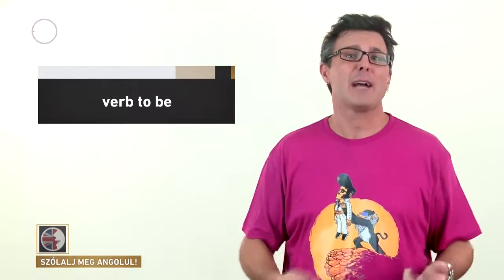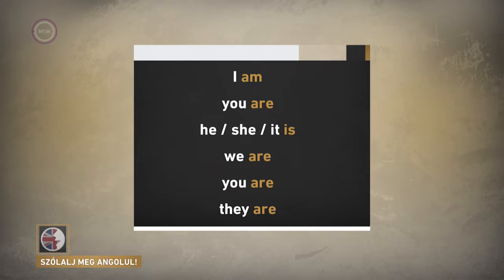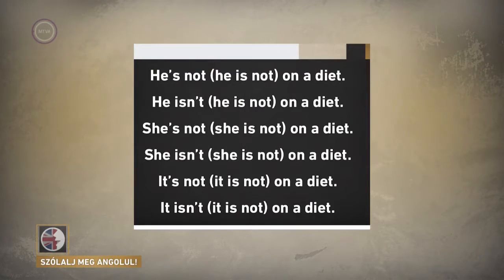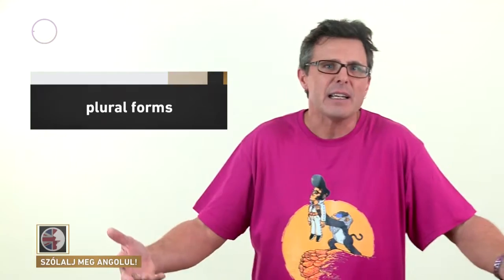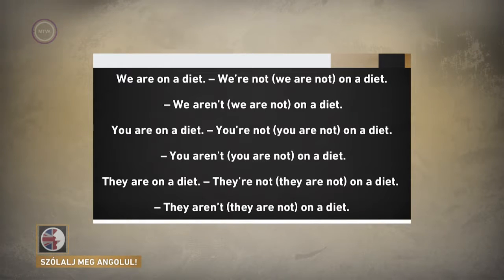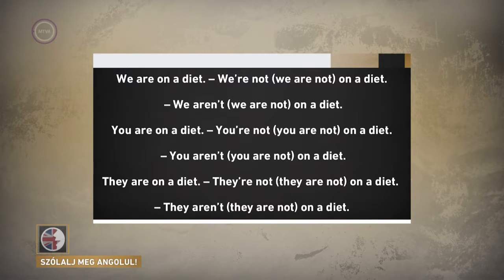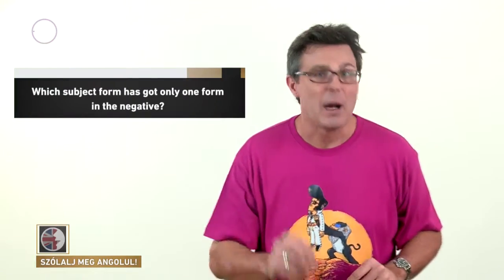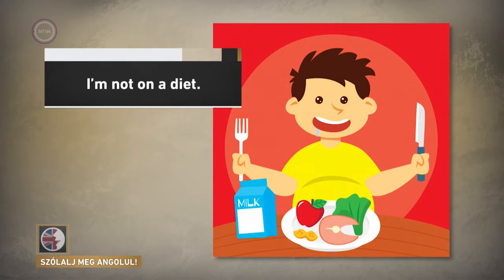Szólalj meg! – angolul, 2018. január 10.